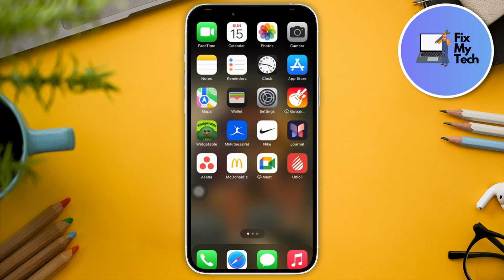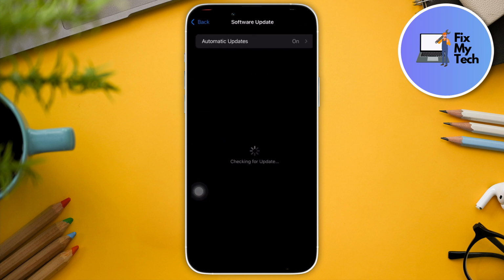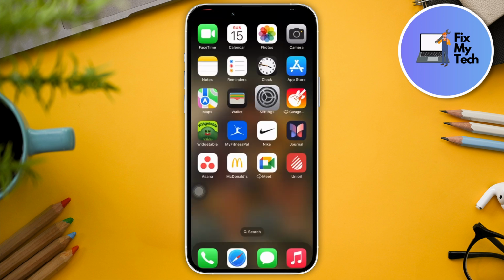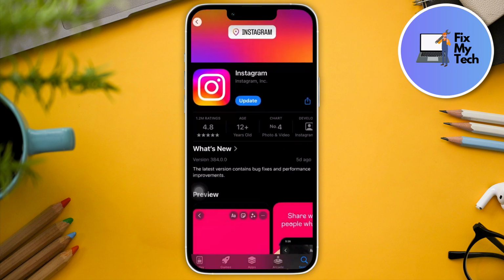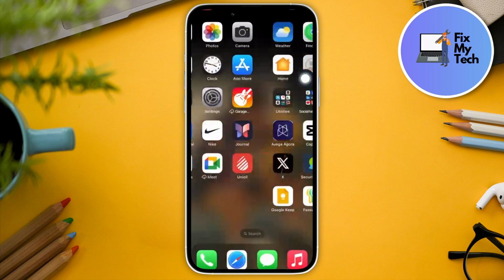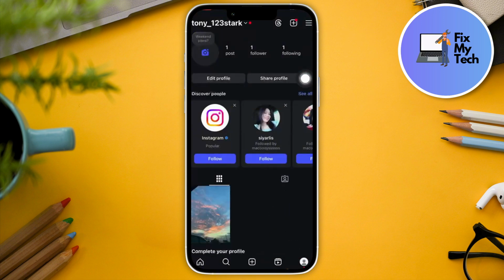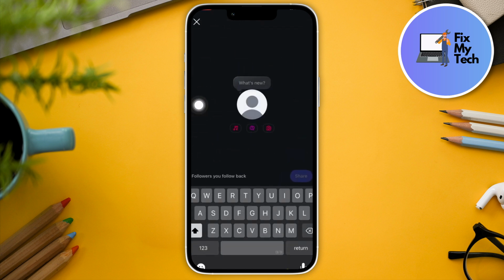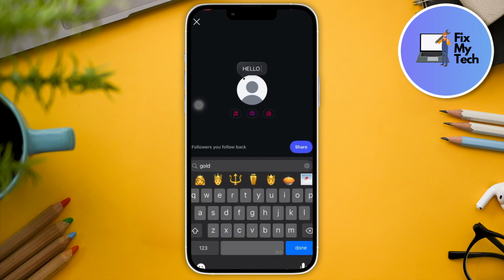How to Get Gold Notes on Instagram | Make Your Instagram Note Gold (2025)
How to Get Gold Notes on Instagram (2025) | Make Your Instagram Note Gold ✨📲
Seen people posting gold notes on Instagram and wondering how to do it? In this quick and easy tutorial, learn how to make your Instagram Notes gold with the latest trick that’s trending in 2025. Stand out in DMs with eye-catching, gold-styled notes!

💬 In This Video, You'll Learn:
✔️ How to get the gold note feature on Instagram
✔️ Step-by-step method (no third-party apps needed)
✔️ How to fix it if you don’t see the gold option
✔️ Bonus tip: how to customize your Instagram Notes style